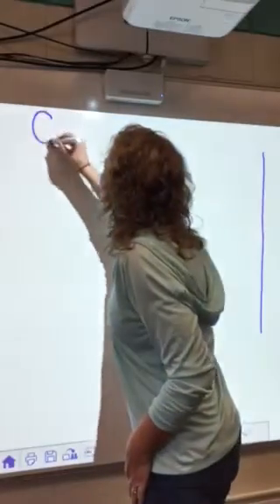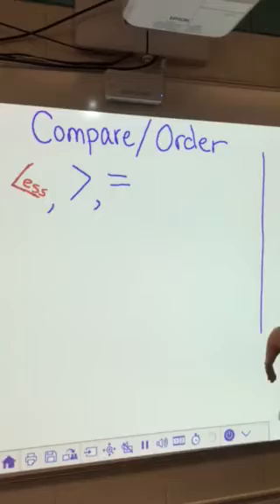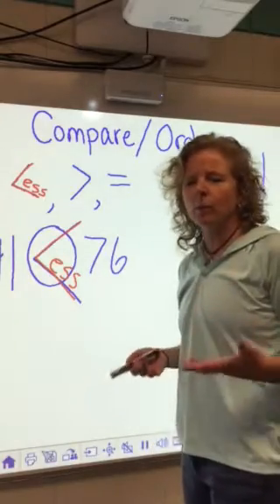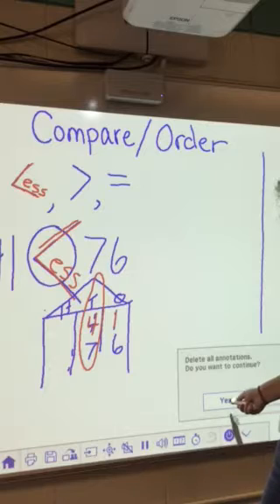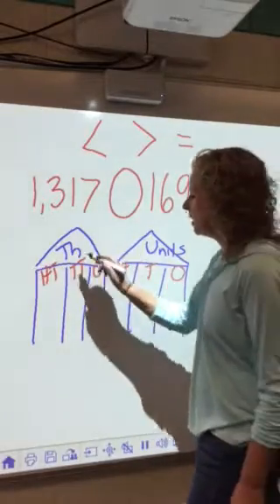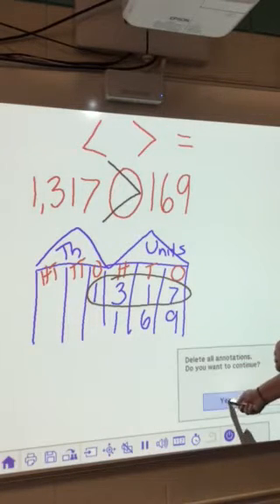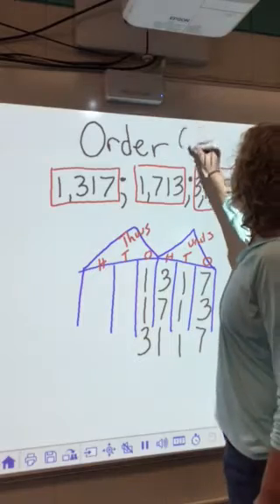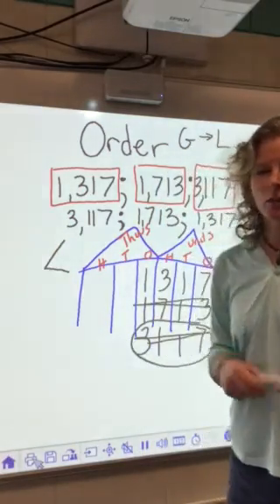Compare and Order numbers